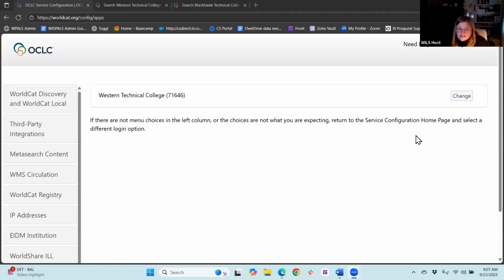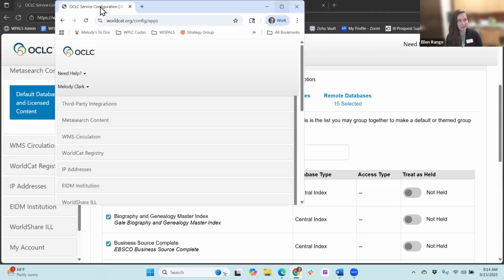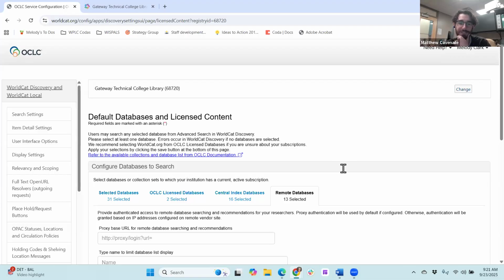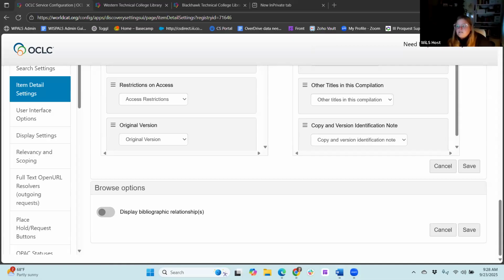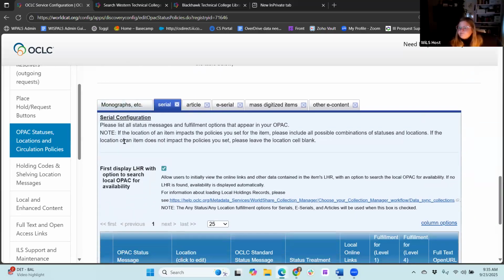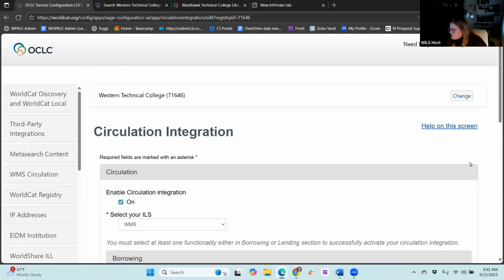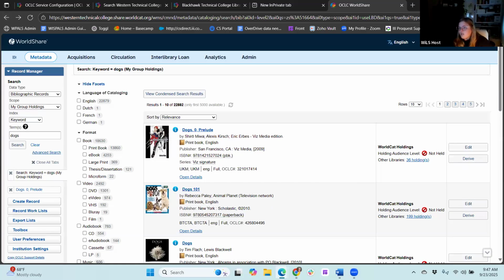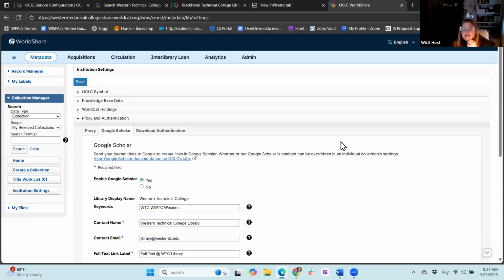09-23-2025 WISPALS WMS Check In